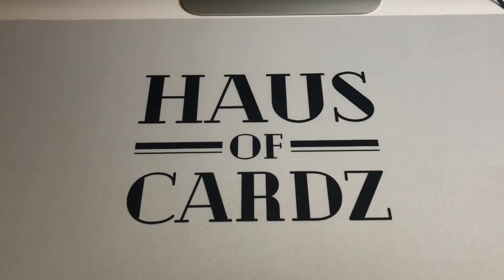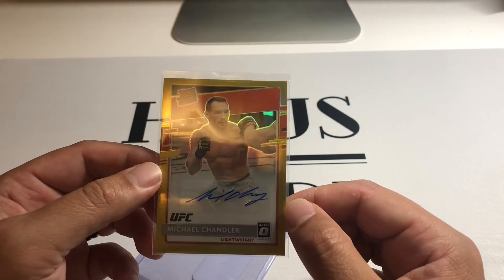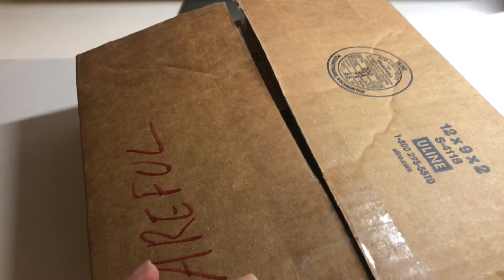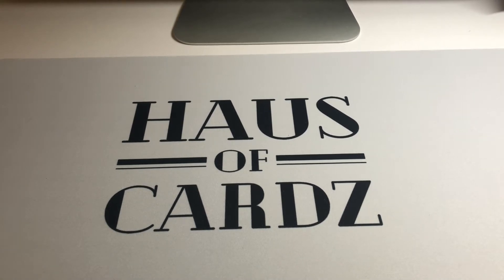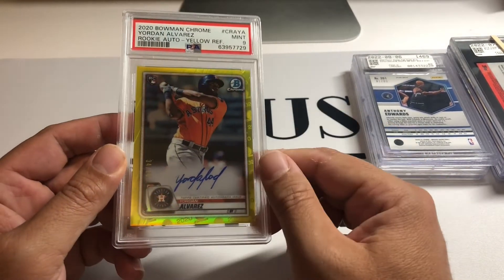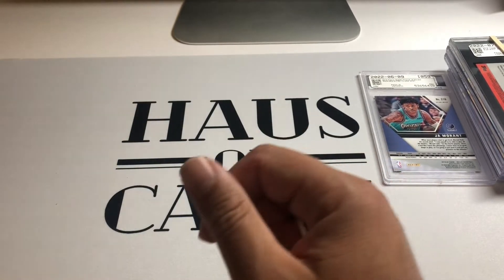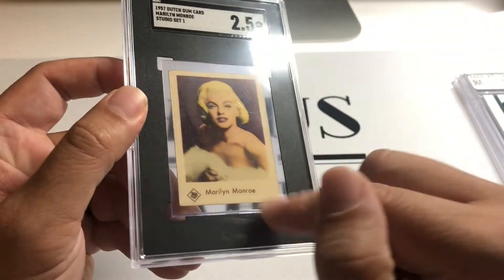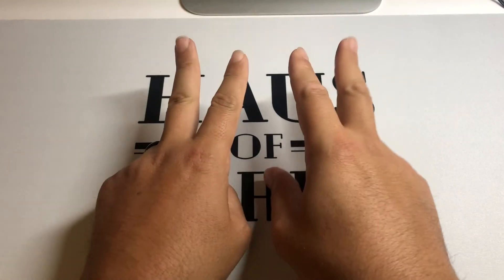Sports Cards Collecting Episode 156 "Monday Mailbag Week 84"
Another great week of pickups from eBay and auction houses. Enjoy!